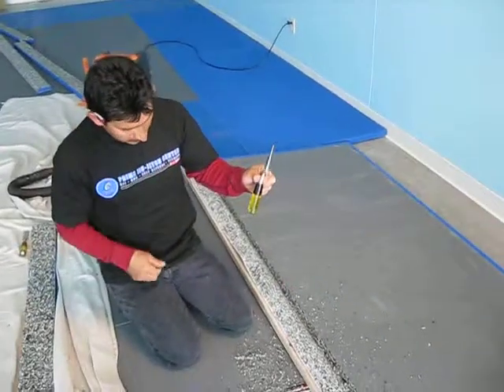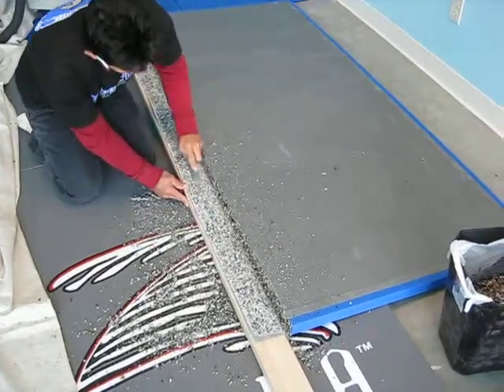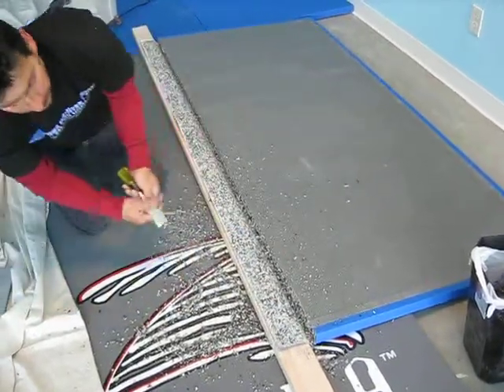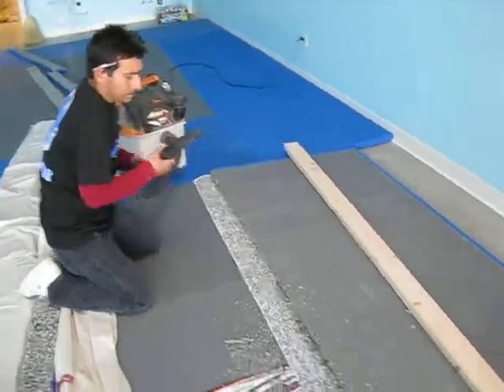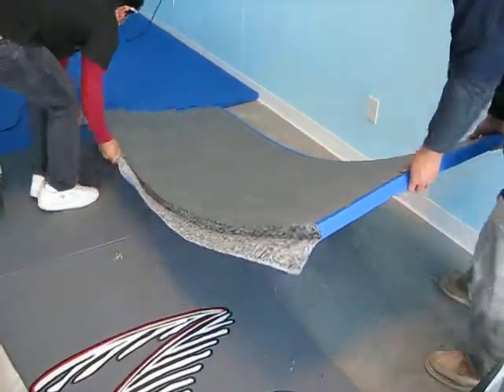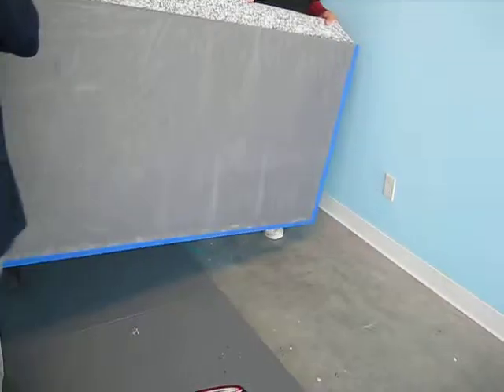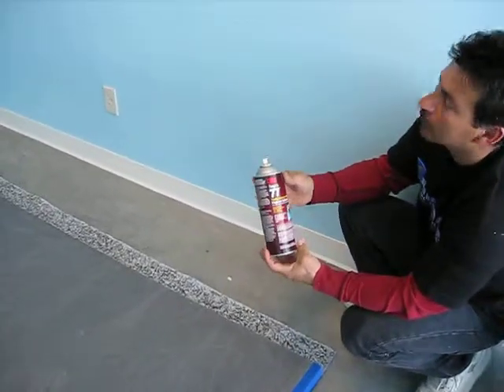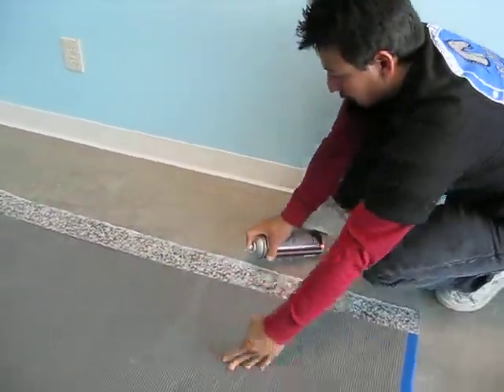PRIMEBJJMATS5.AVI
prime bjj how to cut the mat